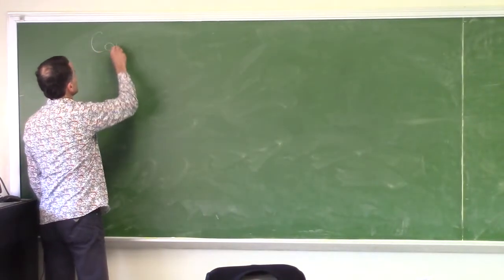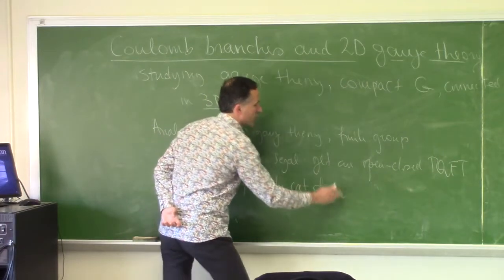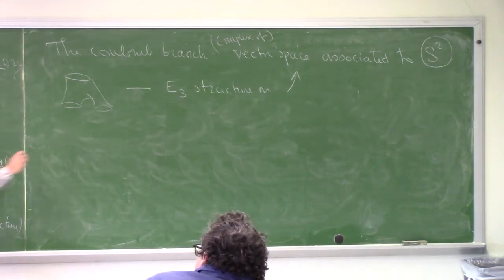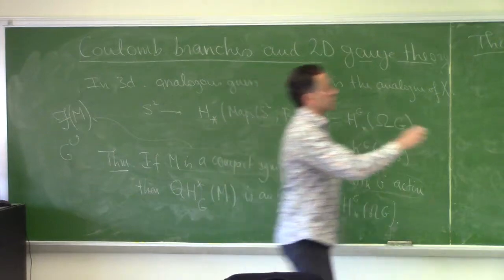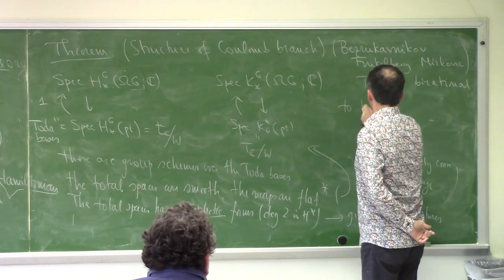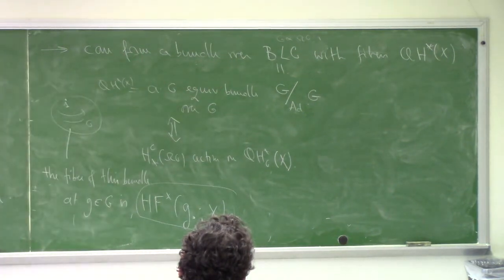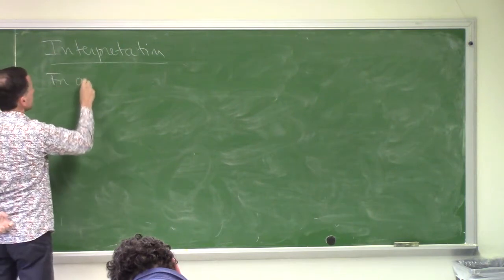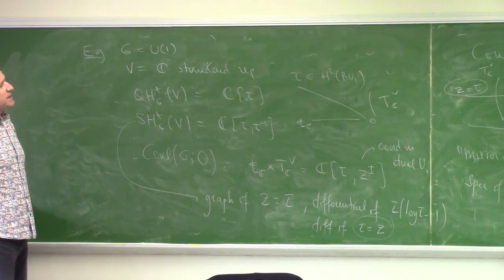C. Teleman - Coulomb branches and 2D gauge theory - Penn, April 16, 2019